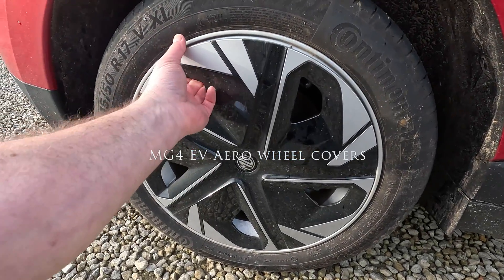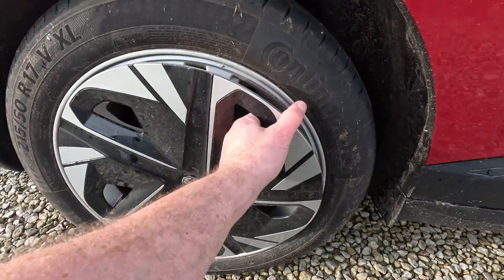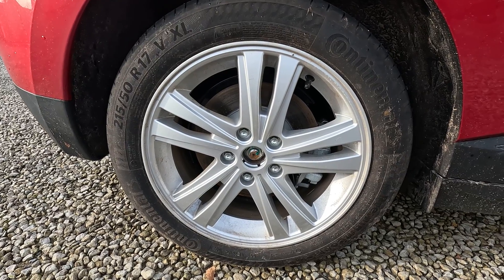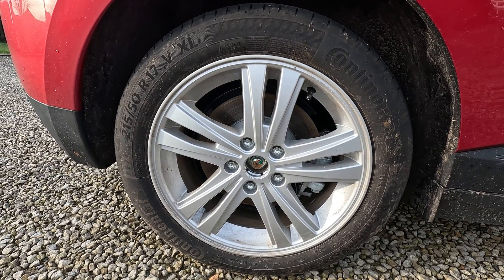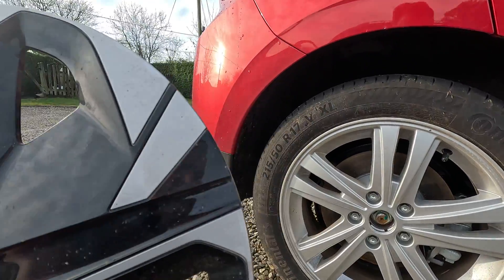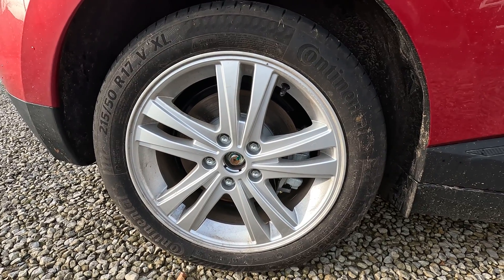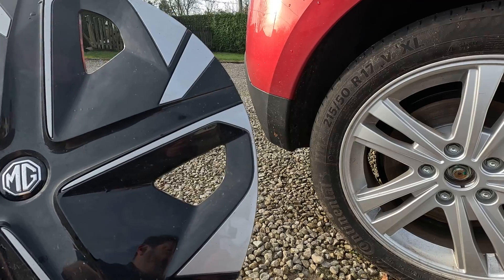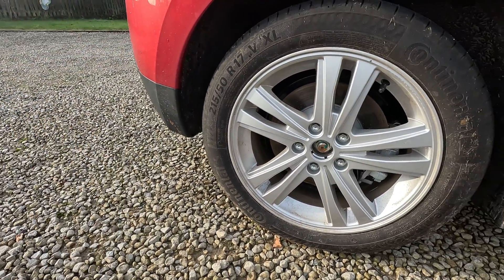MG4 EV aero wheel covers - What's underneath, why should you keep them on?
A little look under the plastic aero wheel covers, and an explanation of why they should be left on, especially if you mostly do long journeys.